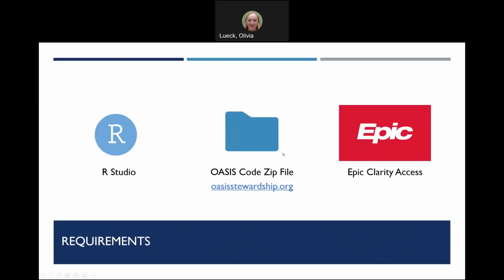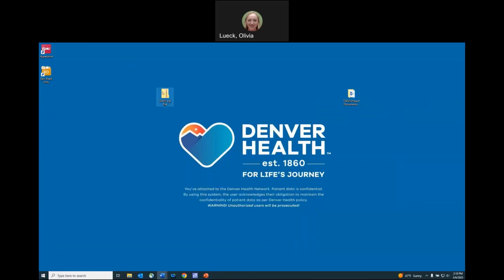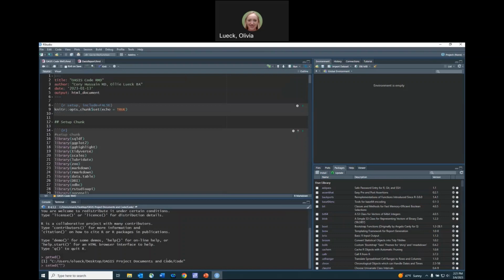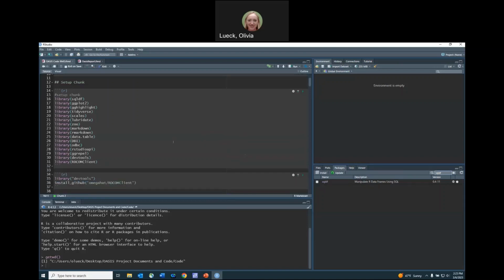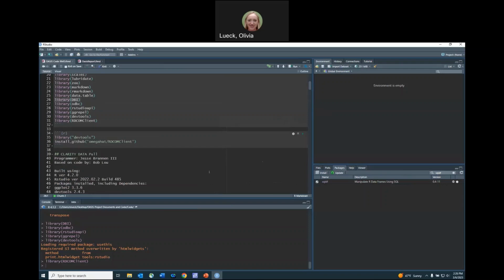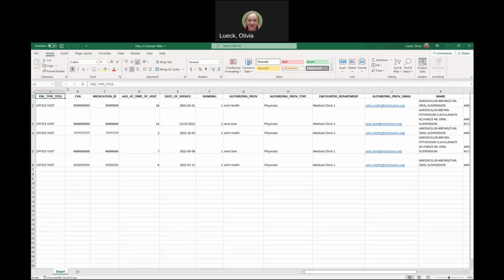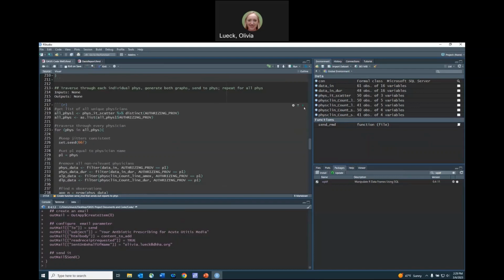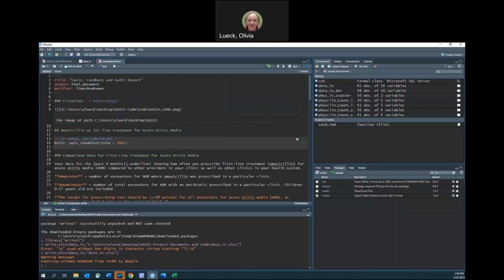Setting Up Your OASIS Project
This training video will walk you through the process of setting up, installing, navigating, and running the OASIS code for use in your own stewardship projects.